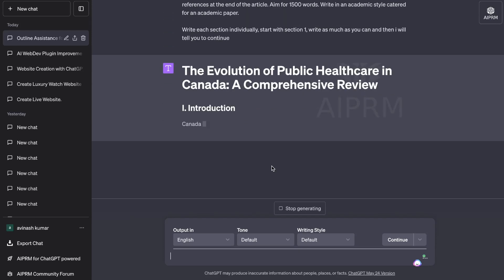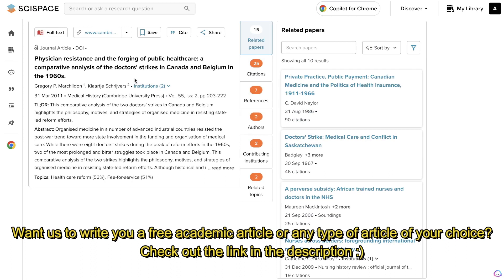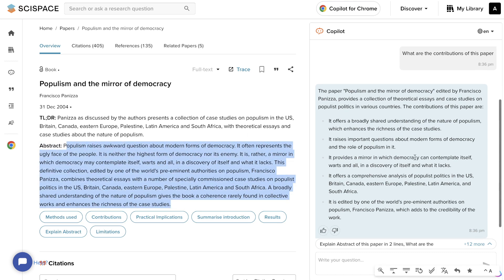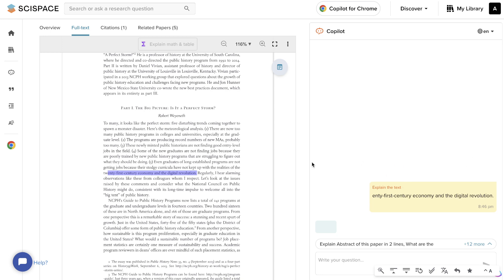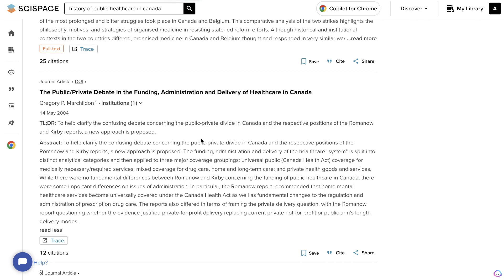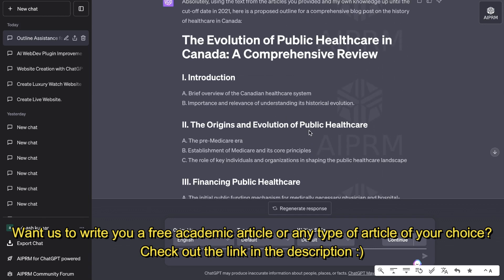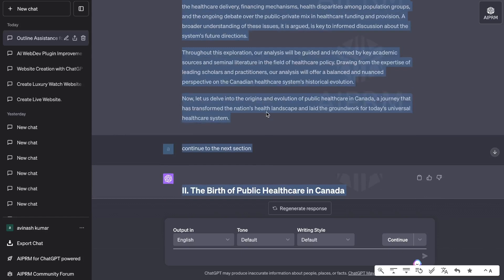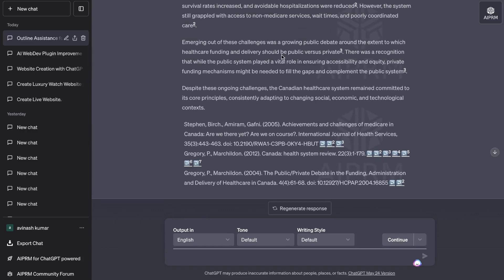Write Academic Articles & Research Papers FOR Free Using ChatGPT & Scispace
Learn how to write high-quality academic articles and research papers with the power of AI in this video.

I'll guide you through the process of using ChatGPT, a breakthrough AI technology, and Scispace, a free Chrome extension that revolutionizes your academic research. All you need to know about mining data for various academic topics with Scispace and transforming it into a well-structured outline with ChatGPT is right here.

The best part? It's all free! By the end, you'll be able to turn any complex academic topic into a well-articulated, comprehensive article. Let's democratize academic writing and research.